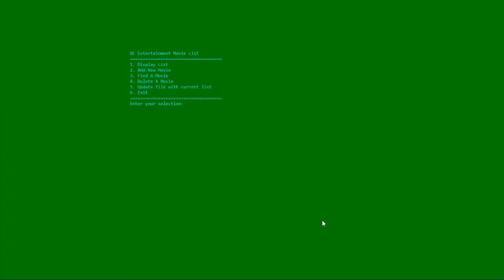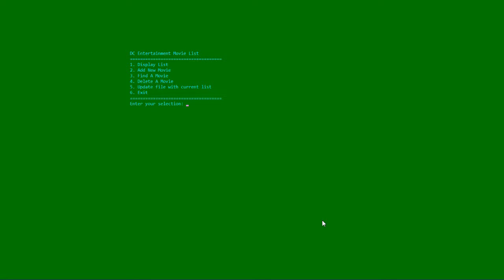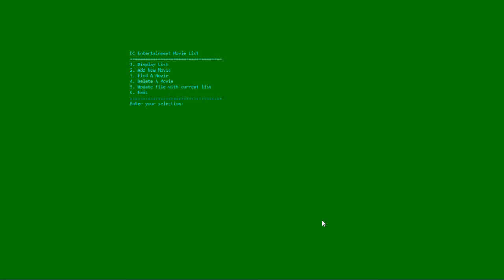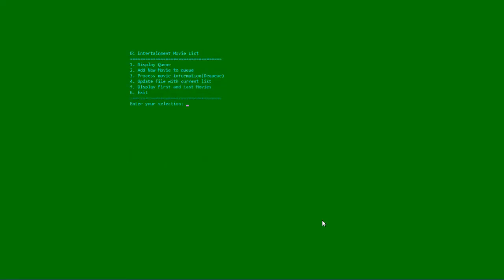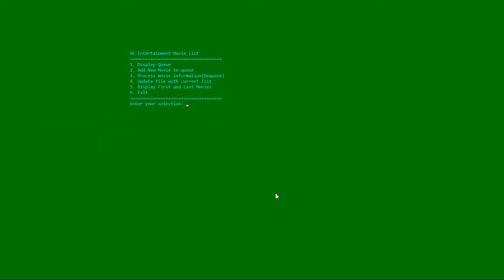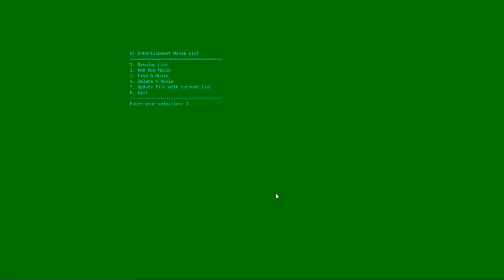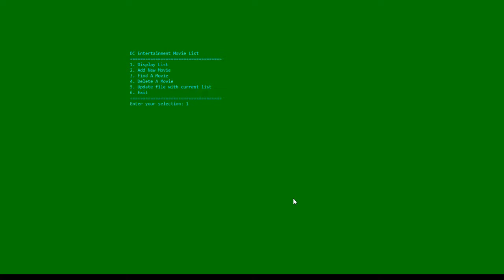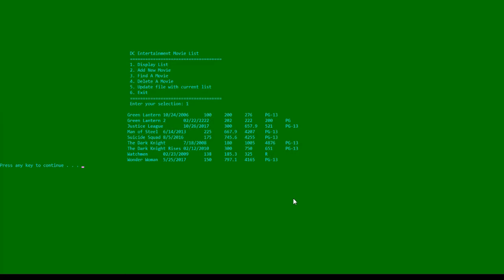BCS 370 Presentation Nick Vales & Steven Brower